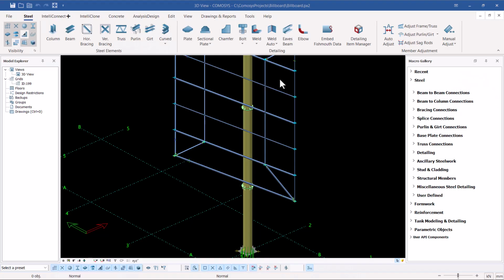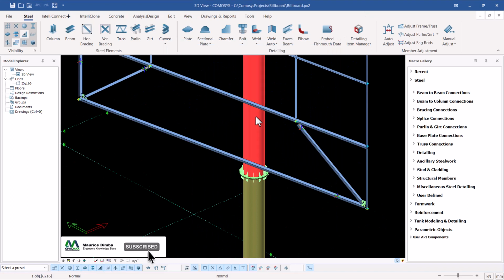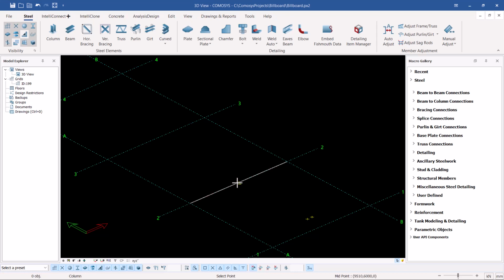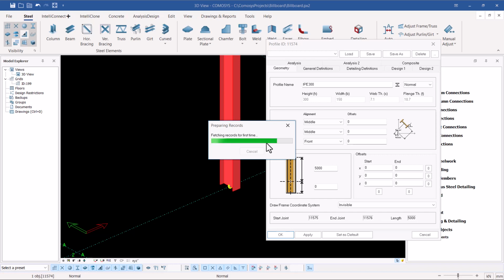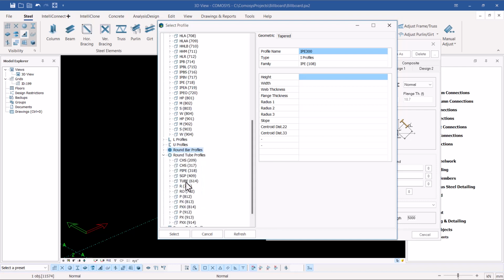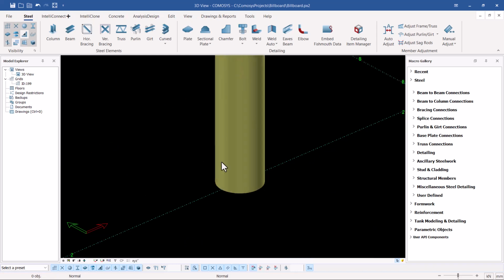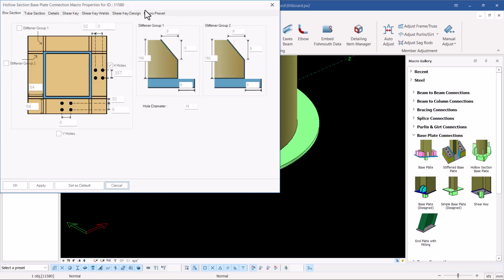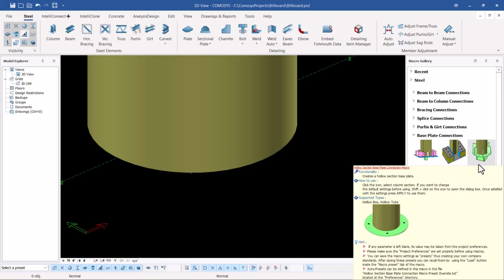10 by 12 Outdoor Billboard Part1 in COMOSYS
Learn how to design and detail advertising billboards in COMOSYS